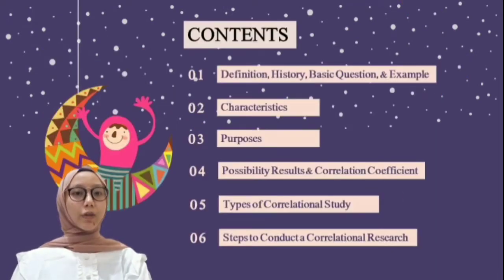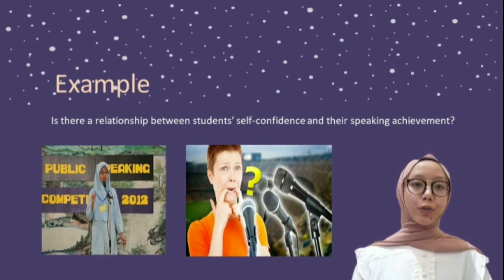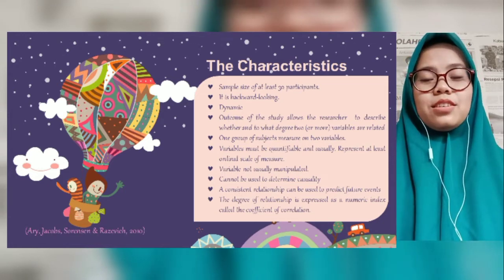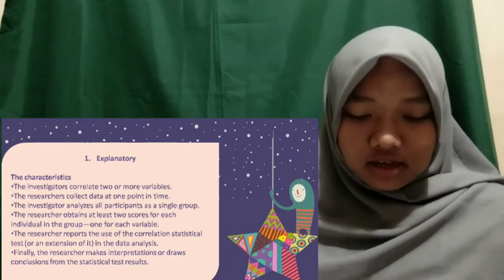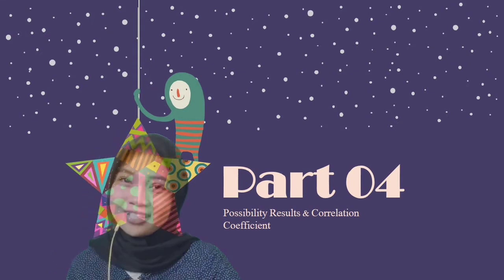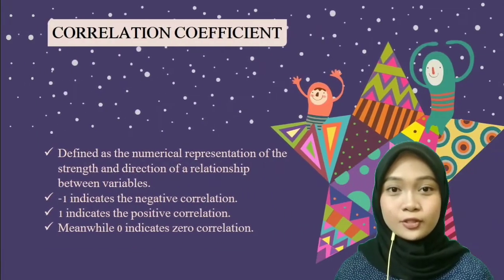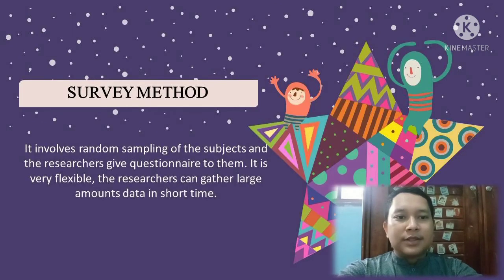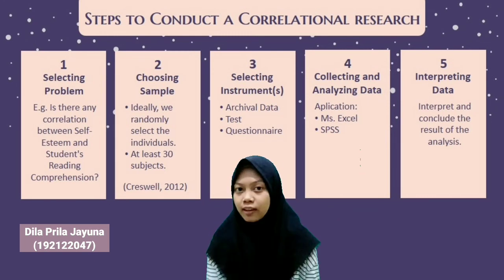CORRELATIONAL RESEARCH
Hello, everyone. We are GROUP 1 which consists of:
1. David Allaric G. F (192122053) as Leader
2. Alvi Aqmaliyah Safitri (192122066)
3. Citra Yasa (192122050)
4. Dila Prila Jayuna (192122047)
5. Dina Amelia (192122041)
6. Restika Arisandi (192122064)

This video is our MID TEST of QUANTITATIVE RESEARCH IN ELT 2021.

Happy watching and good luck for you all.

QUANTITATIVE RESEARCH IN ELT
Lectured by Mrs. Nita Sari Narulita Dewi, S. Pd., M. Pd.
CLASS B 2021
ENGLISH EDUCATION DEPARTMENT
SILIWANGI UNIVERSITY